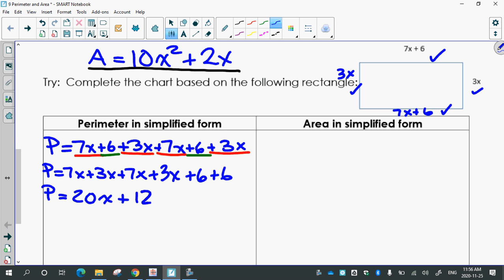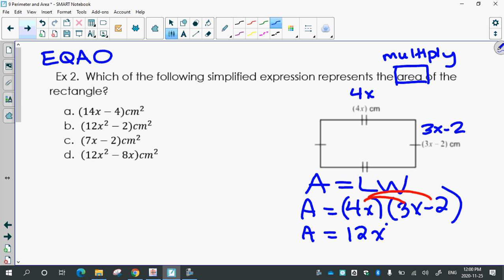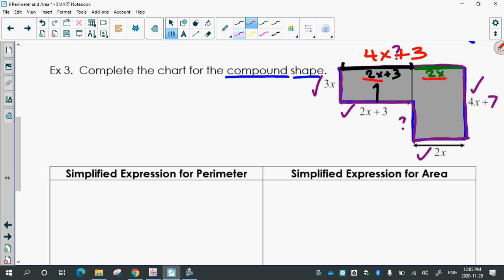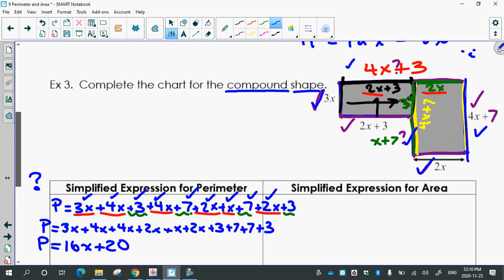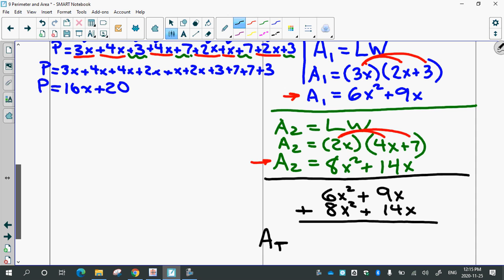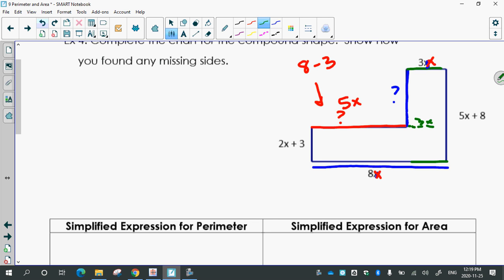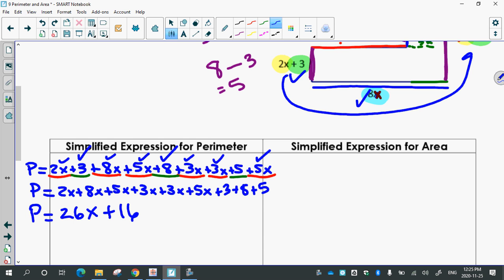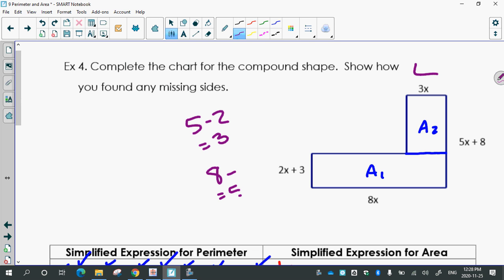Nov 25 Lesson 9